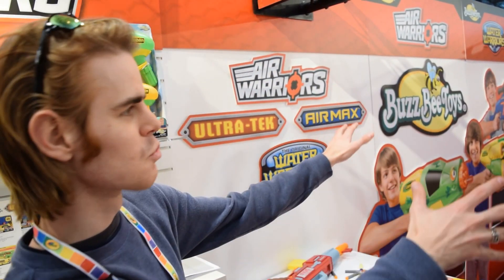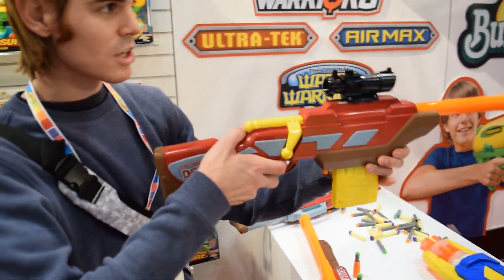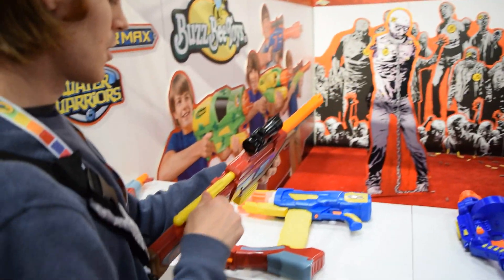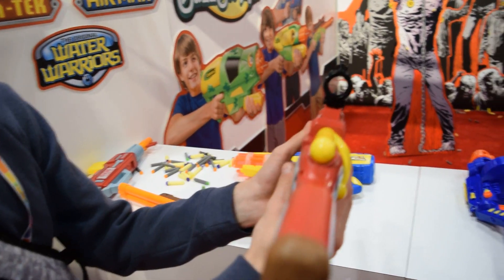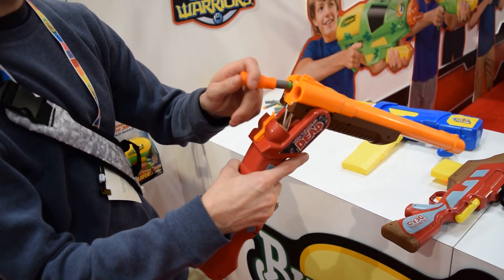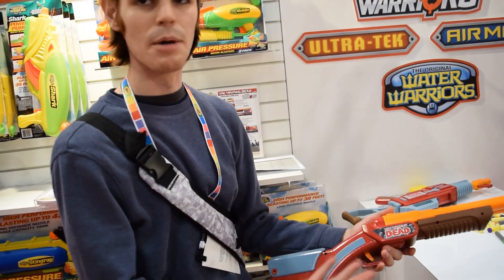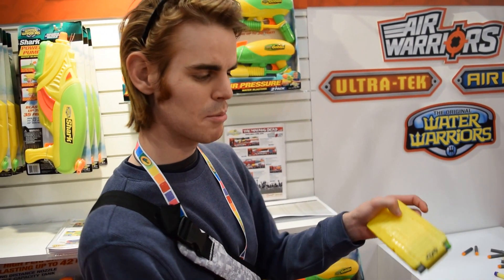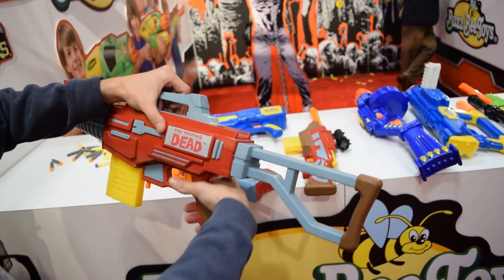Toy Fair 2016: Buzz Bee WALKING DEAD BLASTER PROTOTYPES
I think these blasters are all mostly repaints/reshells, but I know that people love walking dead so I definitely wanted to get them on camera for you all.  After all, how often do you get to play with prototypes?